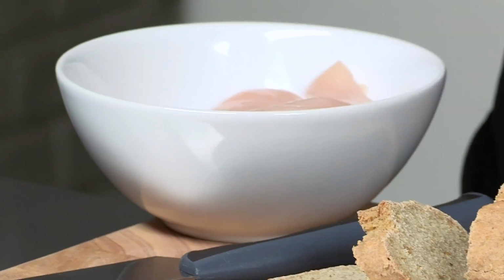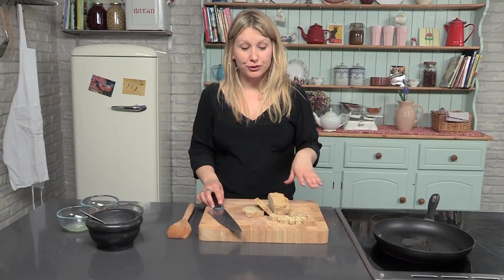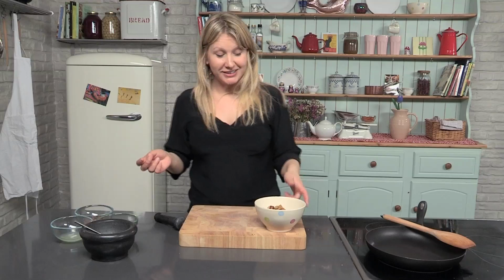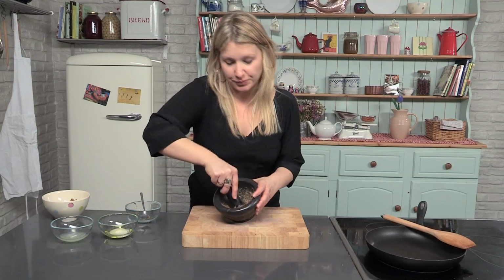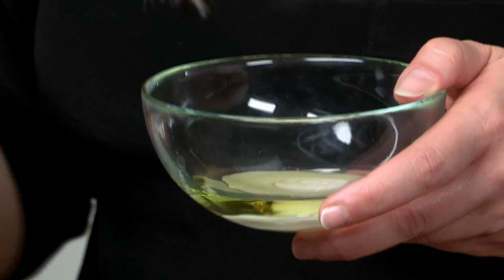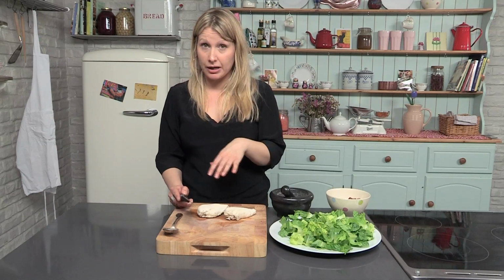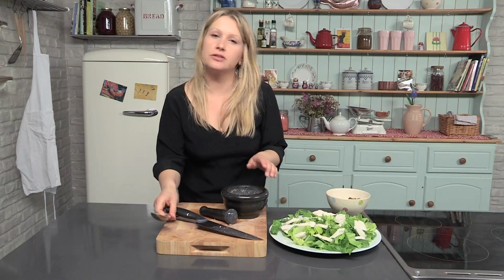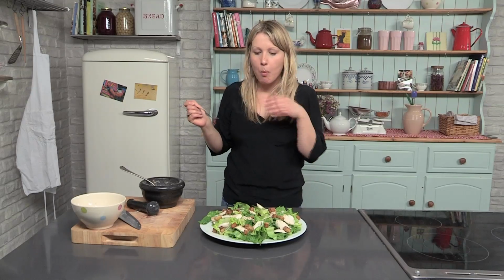Gluten & Dairy Free Chicken Caesar Salad: Food For All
In this episode of Food For All Pippa Kendrick, author of The Intolerant Gourmet, shows you how to make a gluten, dairy and egg free chicken Caesar salad.

Prep:10m
Cook:30m
Total:40m
Serves:2

Ingredients:

2 chicken breasts
salad leaves
gluten free bread
parsley stalks
2 lemons
1/2 tsp mustard
3 anchovies
1/2 garlic clove
3 tbsp olive oil
1 tbsp rice milk
salad leaves

Step 1: Poach The Chicken

Place the stalks of a small bunch of parsley or coriander into a saucepan of cold water with the juice of half a lemon and the skin of the lemon, then bring it up to the boil. Once it comes up to the boil, take it off the heat and place your chicken breasts into the water, put the lid back on and leave it for 25-30 minutes.

Step 2: Make The Croutons

Chop up some gluten free bread, then throw them into a pan of hot olive oil. Fry until golden and crisp, then set aside in a bowl to cool.

Step 3: Make The Dressing

Place 1/2 tsp of mustard, 3 anchovies and half a clove of garlic in a pestle and mortar and pond to a paste. Add the juice of half to a whole lemon and gently mix together. Mix together 3 tbsp of olive oil and 1 tbsp of rice milk, then slowly pour it into the mixture whilst stirring.

Step 4: Assemble The Salad

Once the chicken has cooked, remove it from the water and leave it to rest for 10-15 minutes. Slice it on the diagonal into 1cm thick pieces. Scatter the chicken over the salad leaves, spoon over some dressing, and top with croutons.